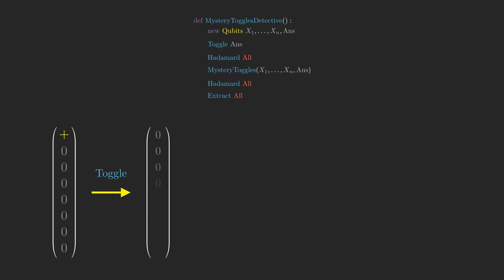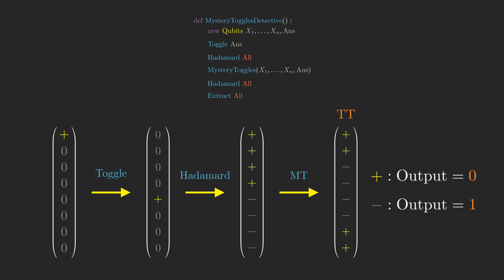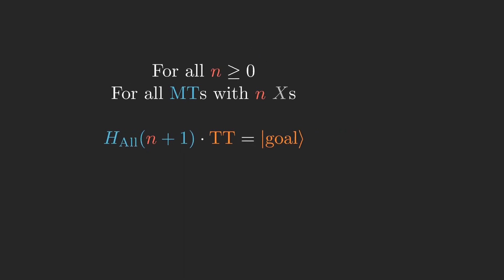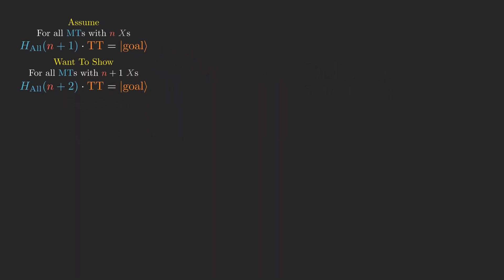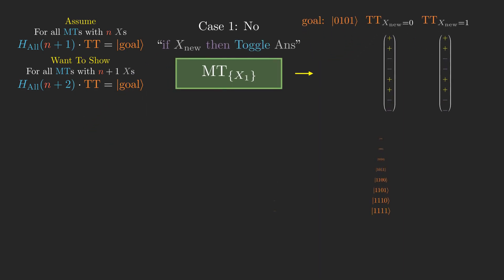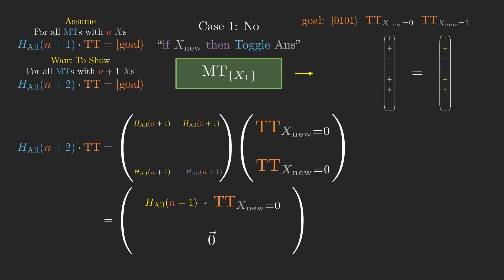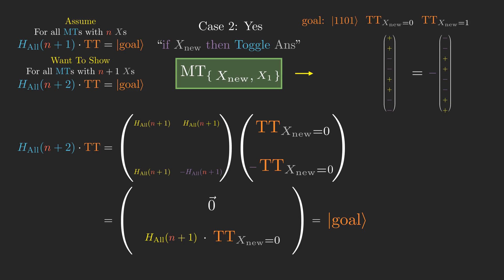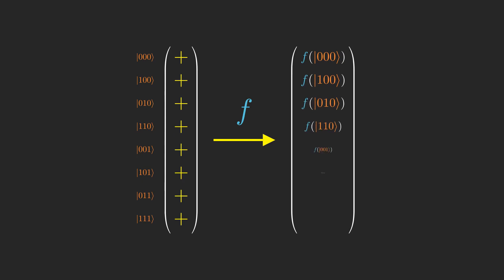What is a Quantum Algorithm? (Part B) | Bernstein-Vazirani Problem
This is part 3B of a 3-part series on intro-level quantum computation. It is the final and most-advanced video in the series, and we go into some fairly complicated math!

In this video, we flesh out a proof for the correctness of "MysteryTogglesDetective," which is a quantum algorithm introduced in part 3A.

Some of the names used for things and ways concepts are illustrated are different from canonical methods for the purpose of beginner-friendliness.

Huge thanks to Professor Ryan O'Donnell, whose course I took gave me the inspiration to make this series.

If you'd like to aid the success of this channel, this is the best way to do it! Every contribution is sincerely, greatly, appreciated.

These animations are made using Manim, by 3Blue1Brown.